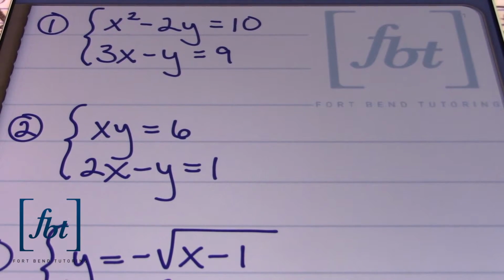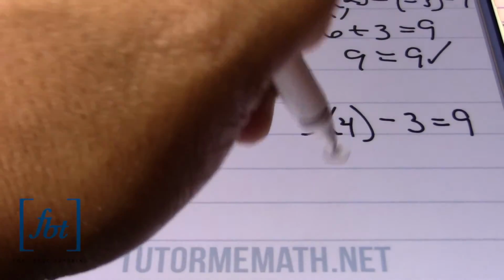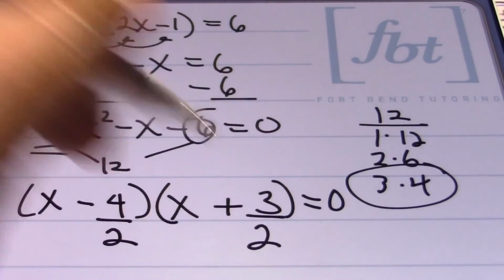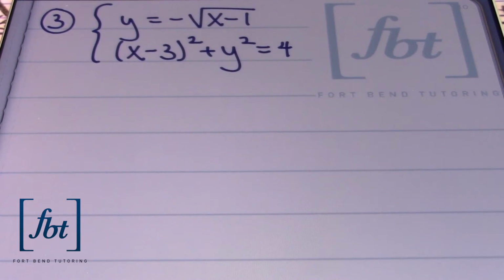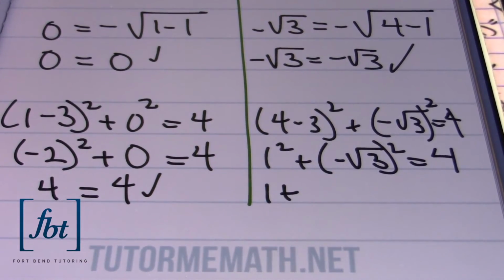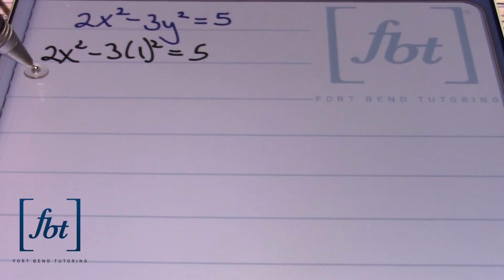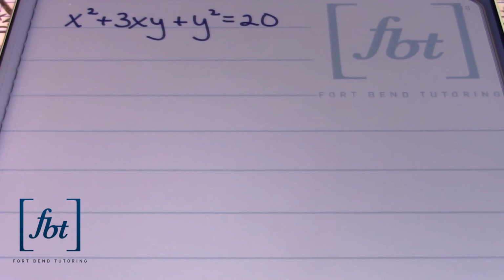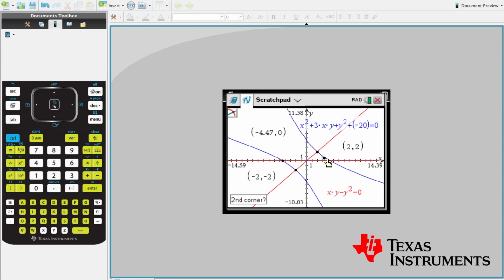Nonlinear Systems Pt. 1 (feat. Texas Instruments Graphing Calculator TI-Nspire CX CAS) [fbt]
This video by Fort Bend Tutoring shows different strategies for solving nonlinear systems. Each problem is also solved and graphed using the TI-Nspire CX CAS calculator from Texas Instruments! Five (5) problems are included in this free tutorial. Instruction by Larry "Mr. Whitt" Whittington.